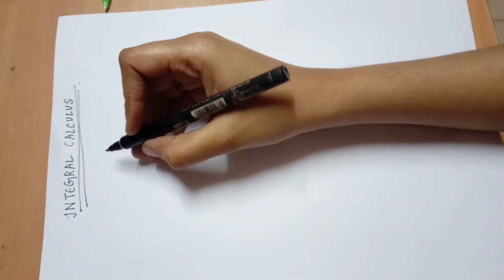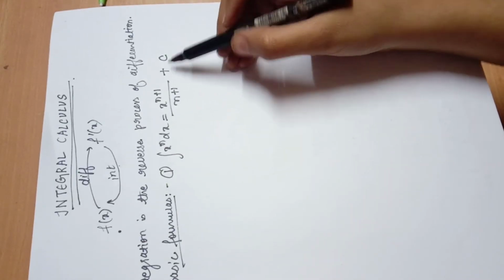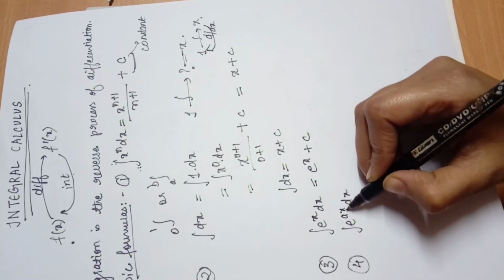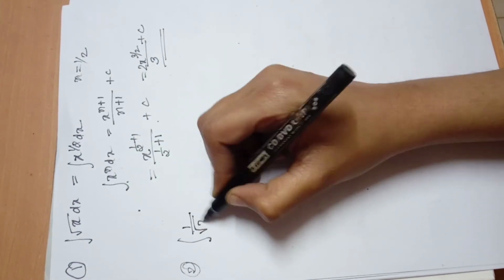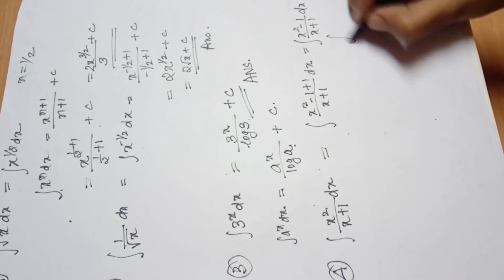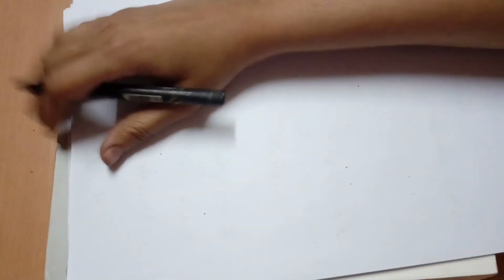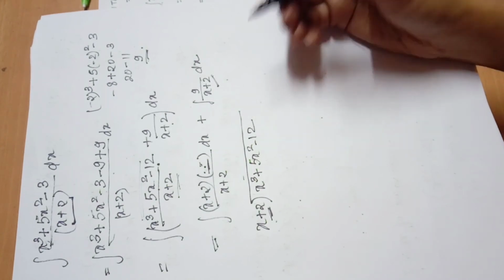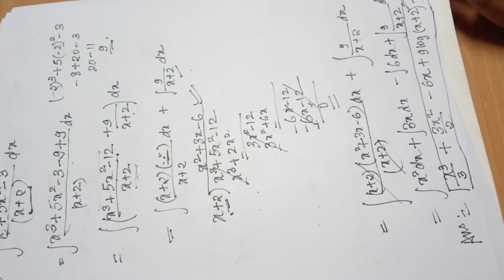INTEGRAL CALCULUS- PART 1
In this video I'll cover some basic formulas and methods to solve indefinite integration.

If you have any suggestions for my videos, please let me know. I'll try to work on it.